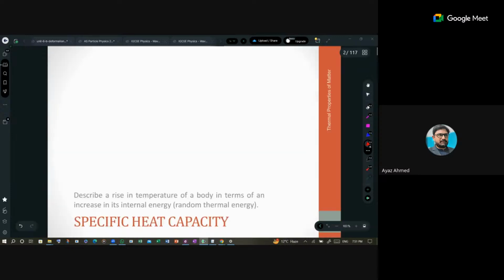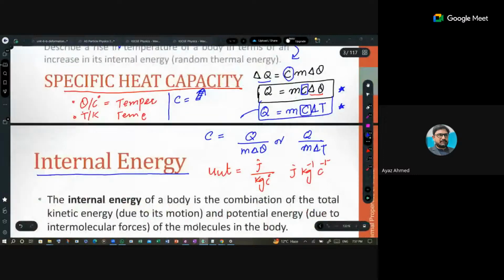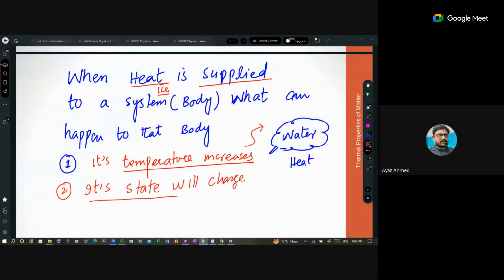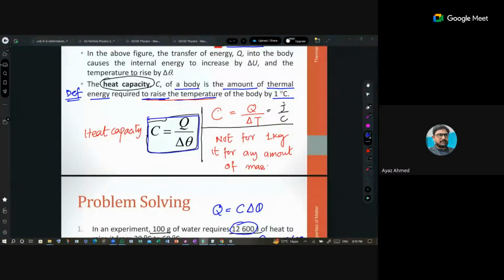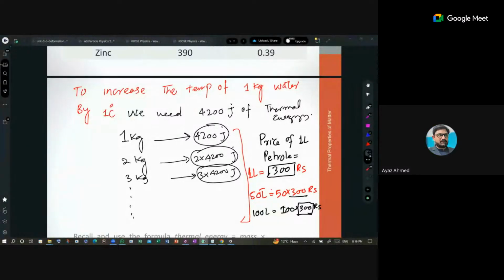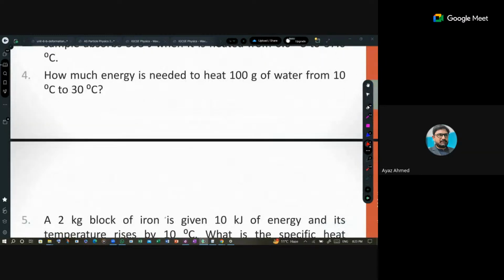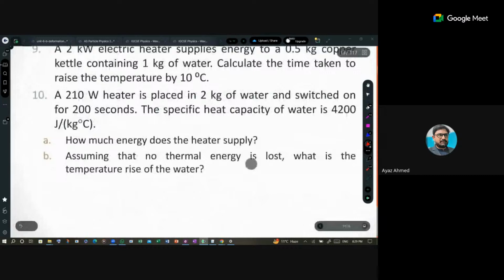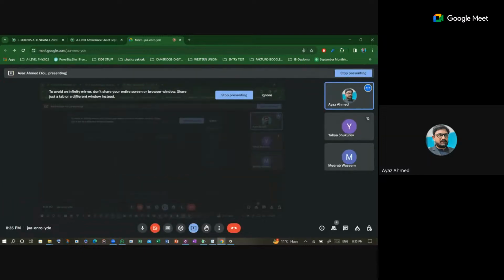IGCSE O LEVEL THERMAL PROPERTIES OF MATTER LECTURE 1SPECIFIC HEAT CAPACITY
IGCSE O LEVEL THERMAL PROPERTIES OF MATTER